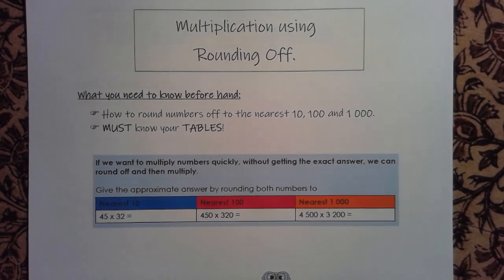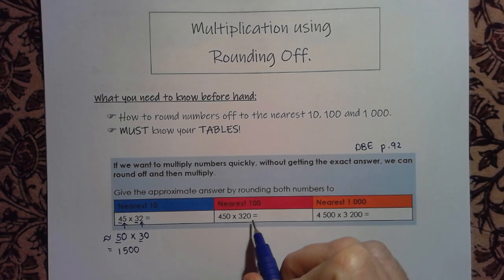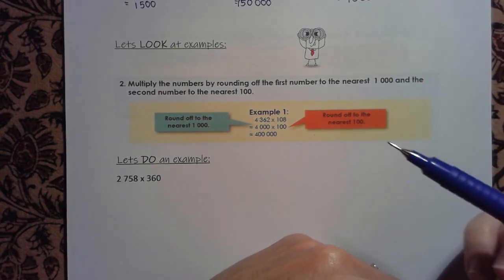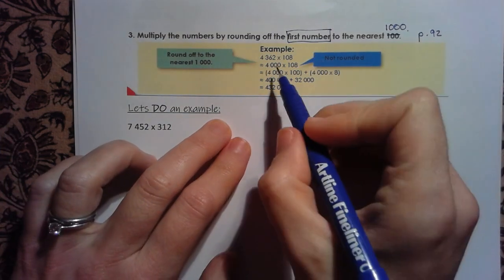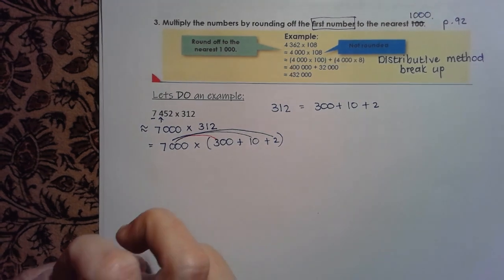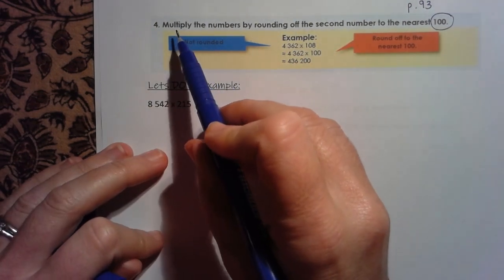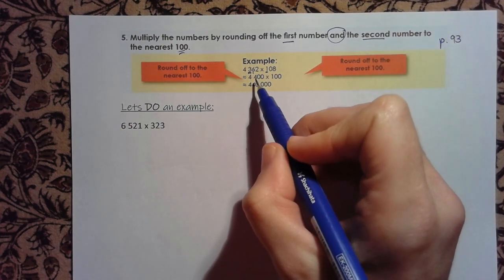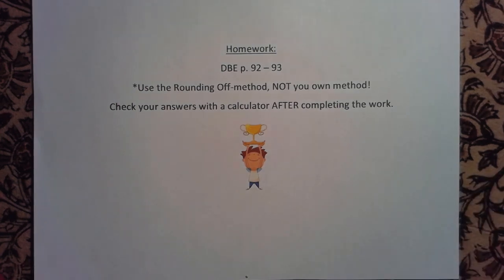Mathematics : Grade 6 : Week 3 : 6. Multiplication using Rounding Off